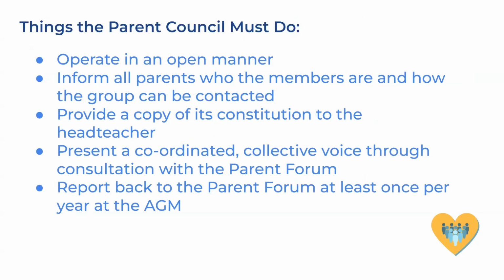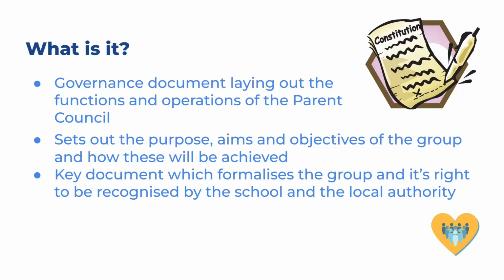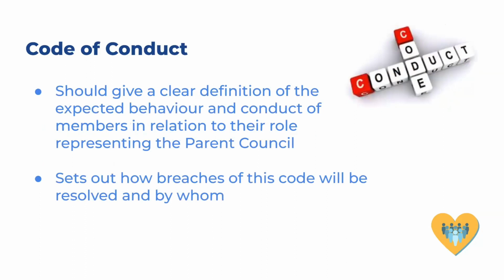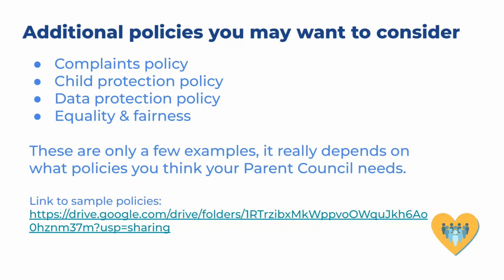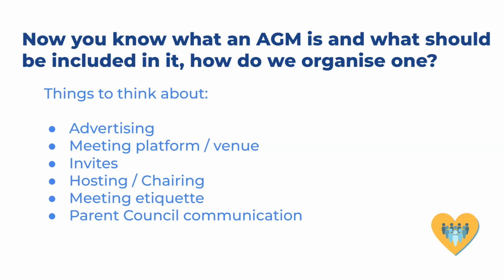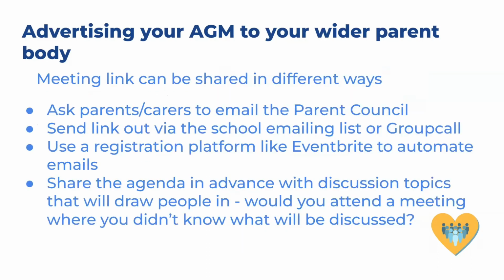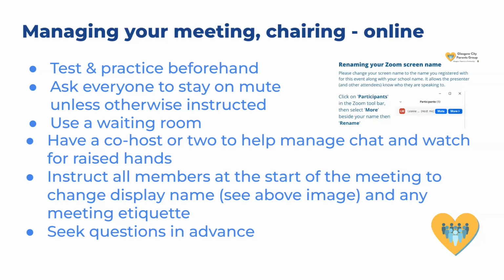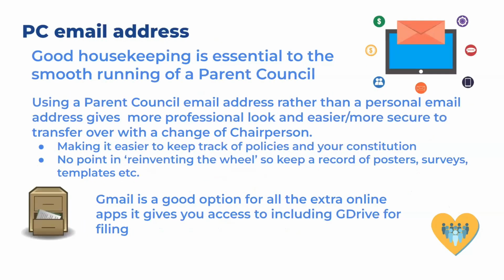Parent Council AGM training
Want to know how to run a successful AGM and why it's important that your Parent Council holds one?

Hosts: Kathryn Farrow (GCC Education Service) and Leanne McGuire (GCPG Chairperson & St.Paul's High Parent Council member)

The role of an AGM within a Parent Council and the responsibility of the Parent Council to report to their wider Parent Forum.
Constitution, policies & procedures including voting and best practice.
Hosting & chairing your AGM - invites, meeting etiquette and navigating virtual meetings and communication.